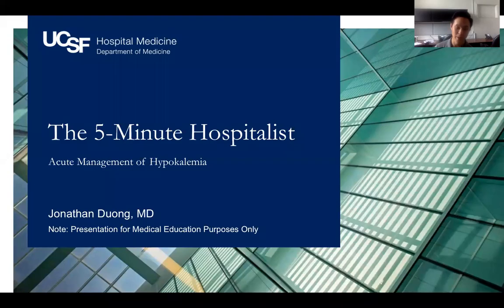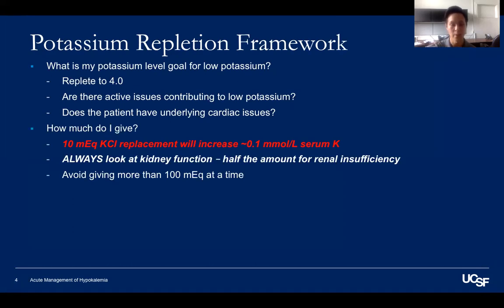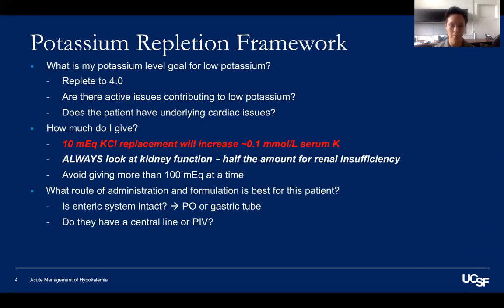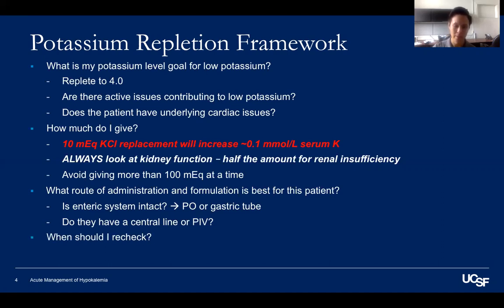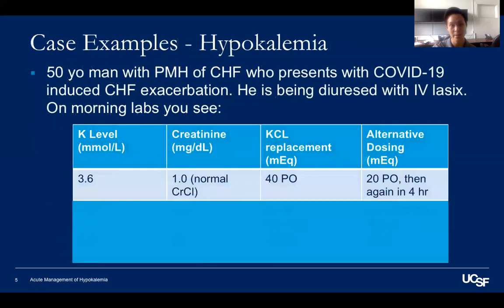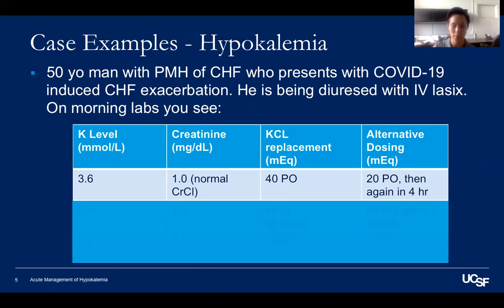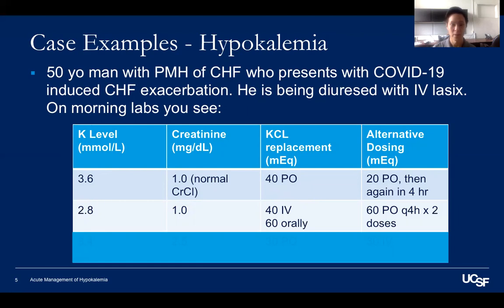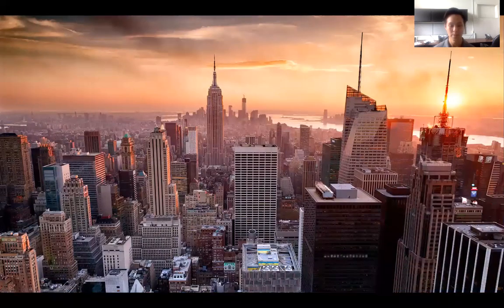Acute Management of Hypokalemia in the inpatient setting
Learn how to manage hypokalemia in the inpatient setting